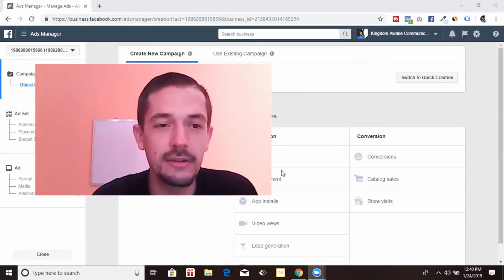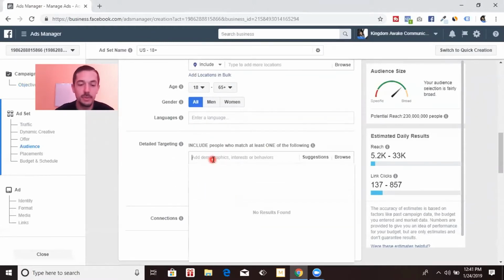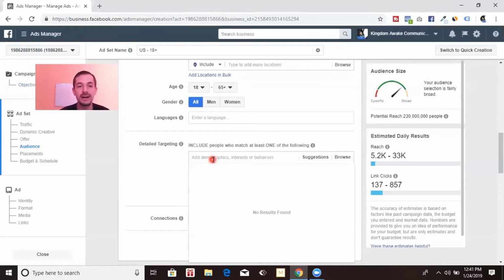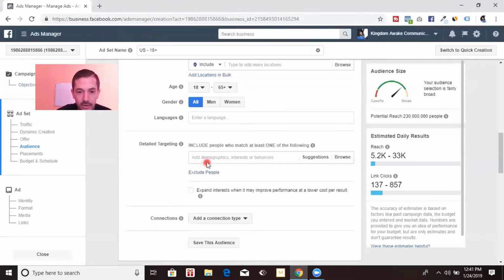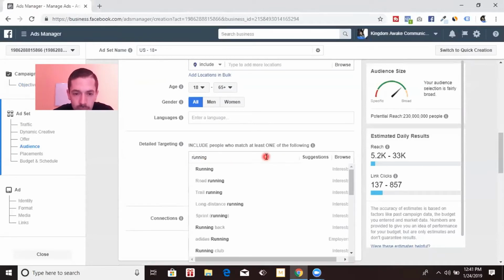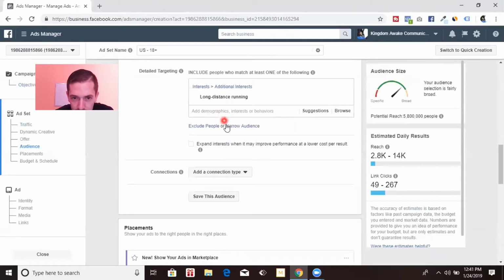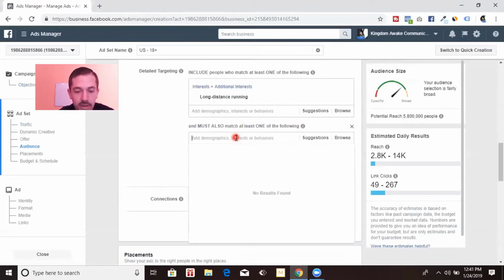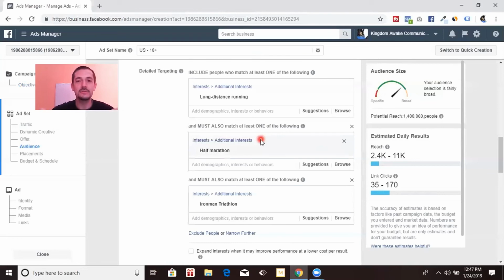Facebook Advertising Tips and Strategies 2019 - Hyper Relevance - Facebook Advertising Success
You definitely need to know this Facebook Advertising Tip and Strategy if you don't want to spend double or even more than triple on your Advertising Spend. Facebook Ad Relevance is extremely important.

In this video I will share with you a powerful key to Facebook Advertising Success in 2019. This is a tip and strategy that people are not talking about for some reason. But this is one of the most important metrics to Facebook and should be for you as well if you want to succeed in Facebook Advertising in 2019.

Want my agency to run your Facebook Ads, Google Ads, or Youtube ads for you?

The Facebook Advertising / Marketing game in 2019 is changing up. You must optimize your campaigns for effective delivery. Ad relevance is only one piece to the puzzle and I highly recommend that you hop on over to the free mini-course and learn to create Facebook Ads like a master, as well as sales funnels. My complete course is filled with tons of Facebook Advertising Tips and Tricks that will help you to generate leads for clients or grow your own business.

Many people think that Facebook Advertising doesn't work... Or that their people are not on Facebook, which is nonsense. Everyone is on Facebook. The problem is that people do not know how to effectively run Facebook Ads within the parameters that Facebook wants.

Anyways hopefully this video was of help to you!